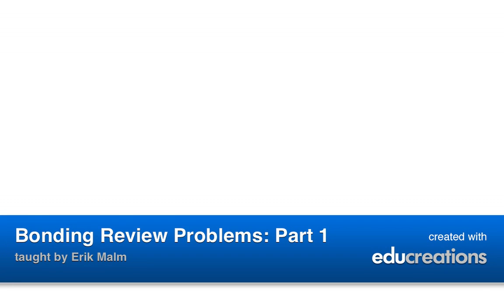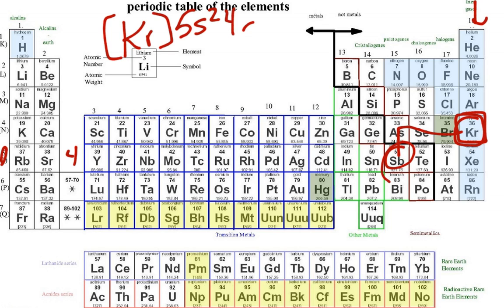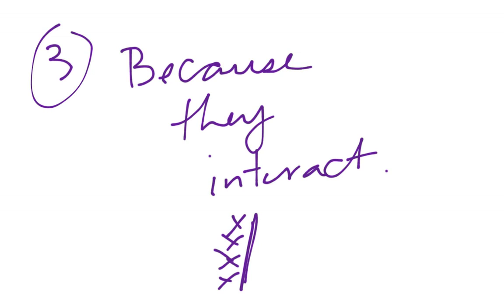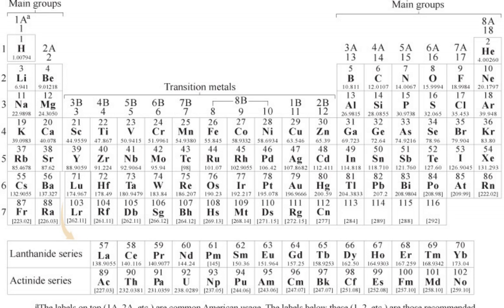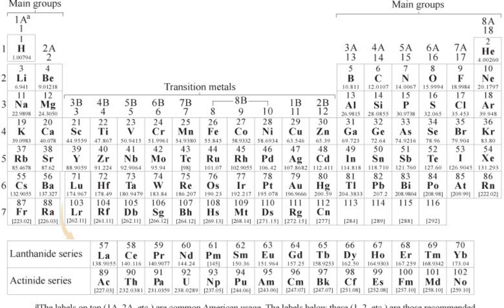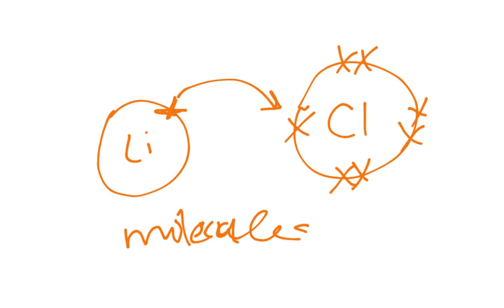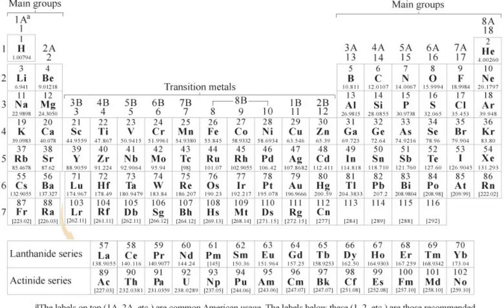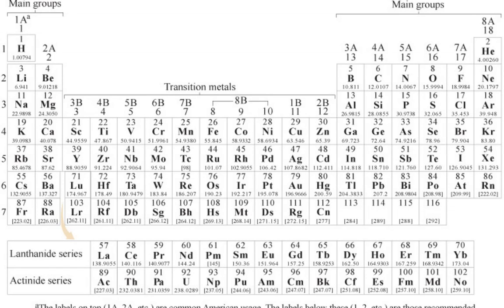Bonding Review Problems: Part 1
A set of review problems for chemical bonding. View more lessons